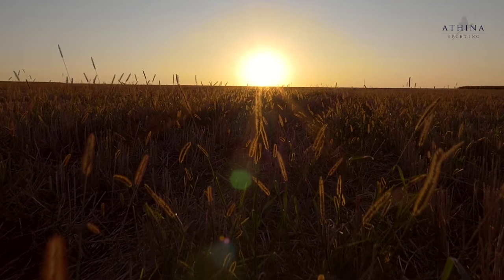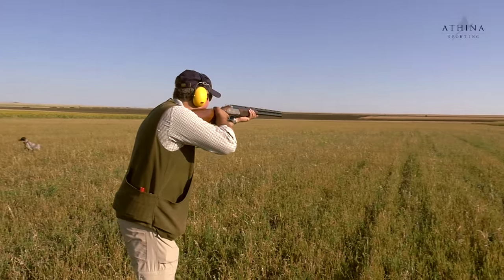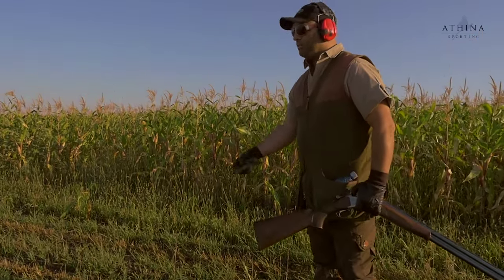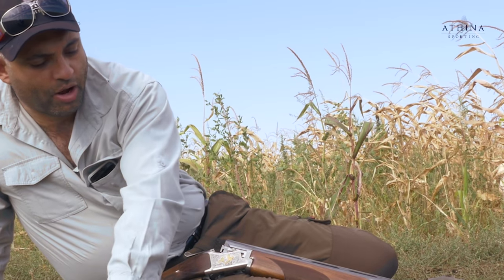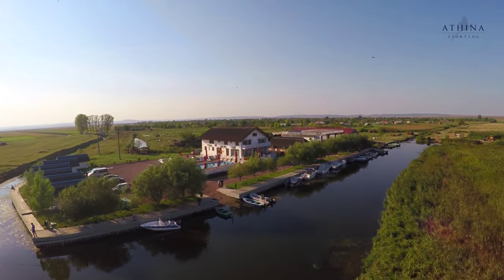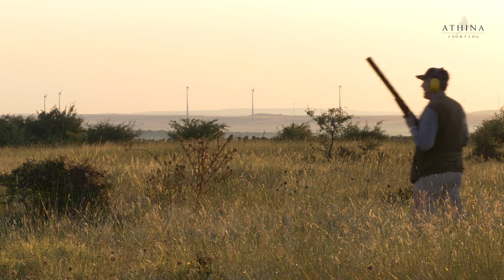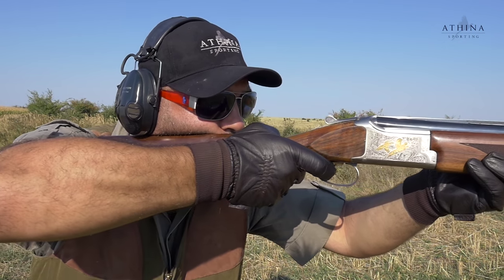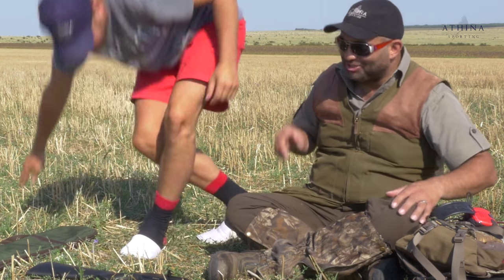AthinaSporting.Com : Romanian Quail Hunting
A short video about our recent trip to Romania to hunt wild quail.

This is a great value short trip in the late summer that fits in nicely before the main game shooting season starts